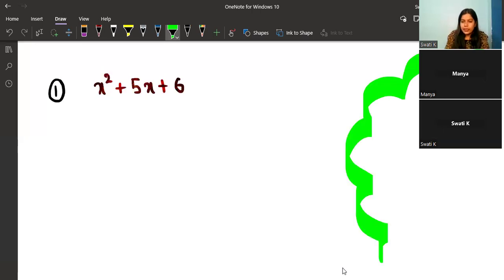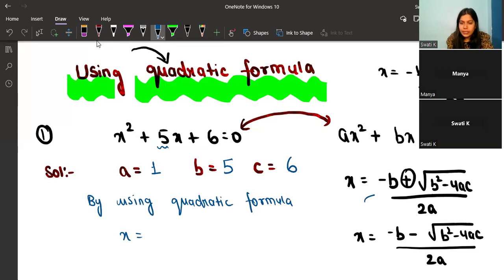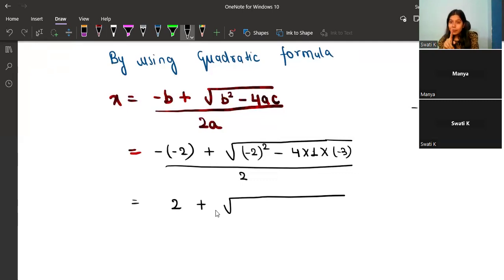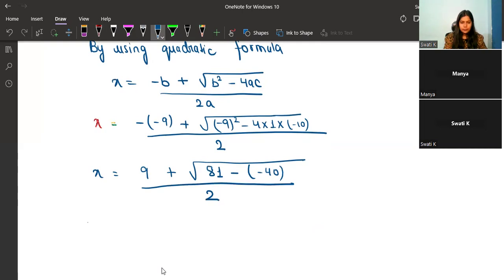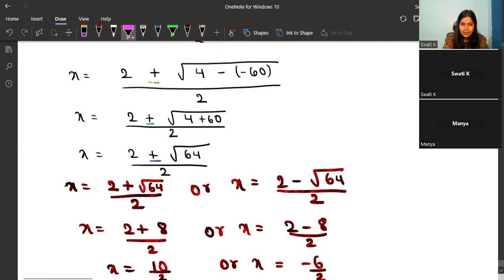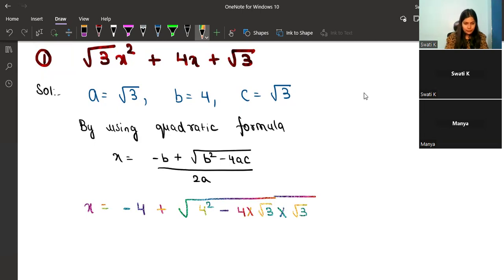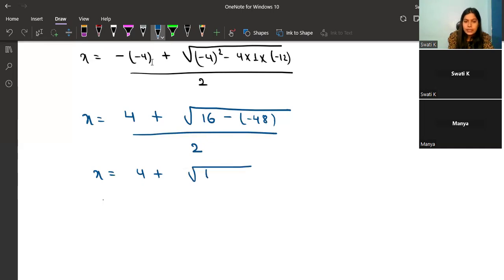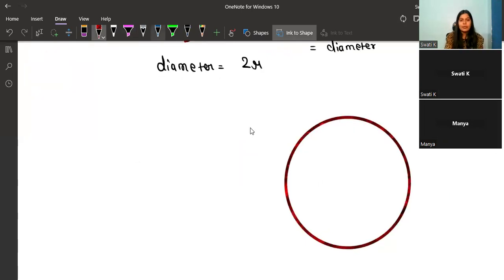CBSE Class 10 Maths Quadratic Equation // NCERT // boardexam #2024